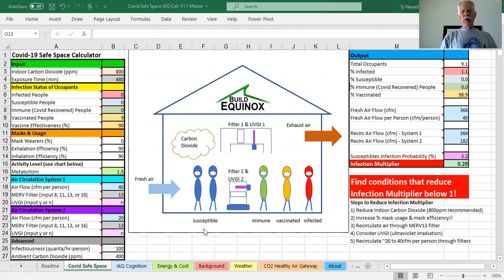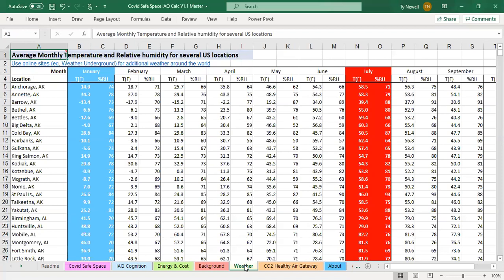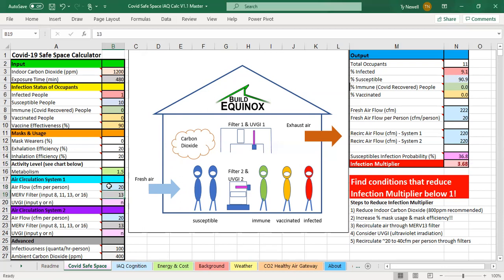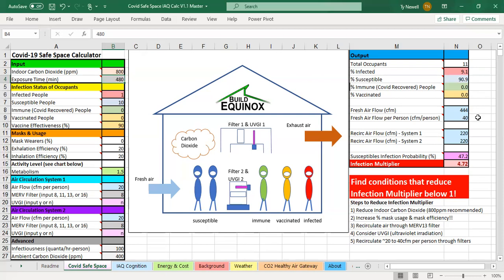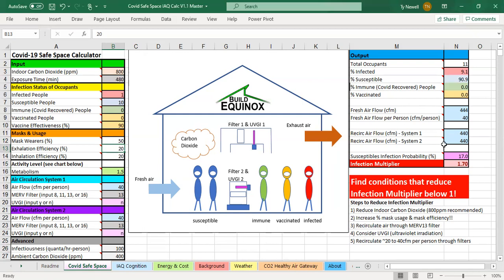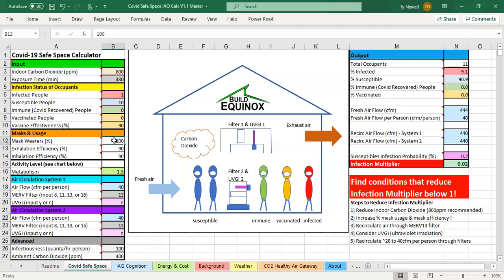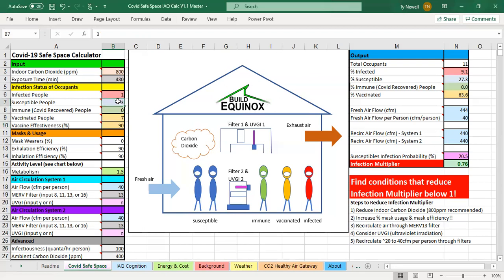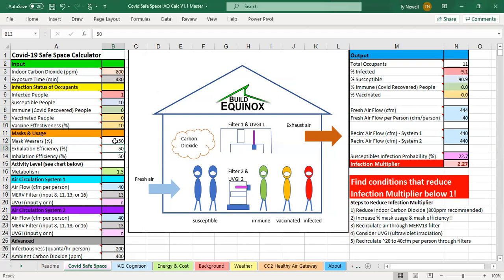Covid Safe Space calculator demo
A tour and demonstration of using the Covid Safe Space calculator is presented.  The demonstration describes transformation of a standard indoor space to a Covid Safe Space with increased fresh air ventilation, improved air filtration, effective mask usage and vaccination.